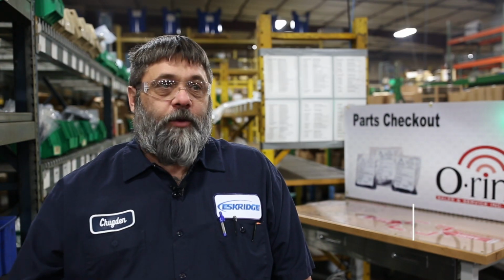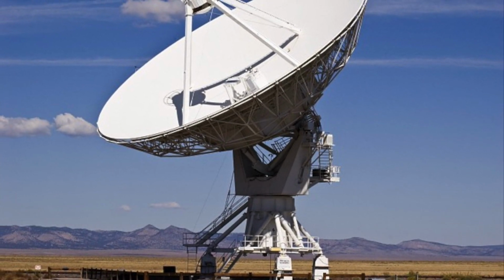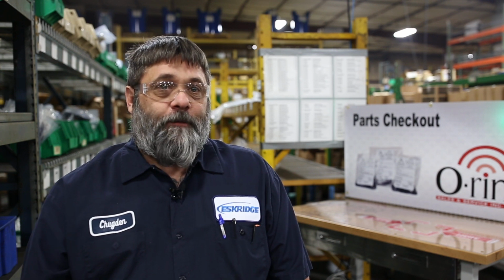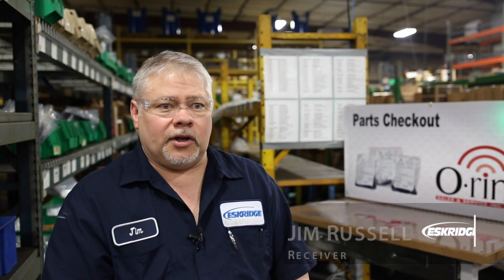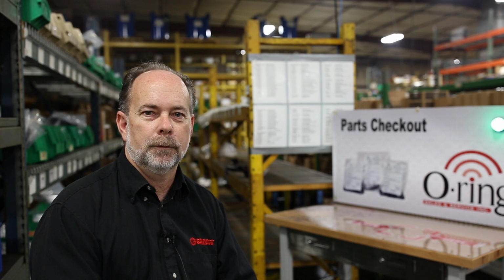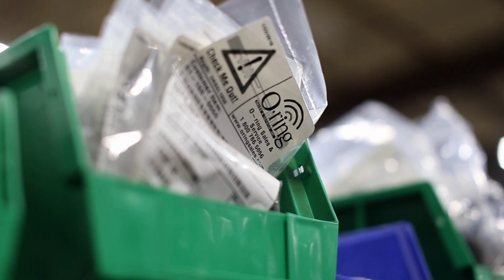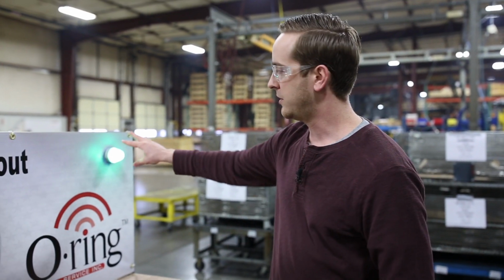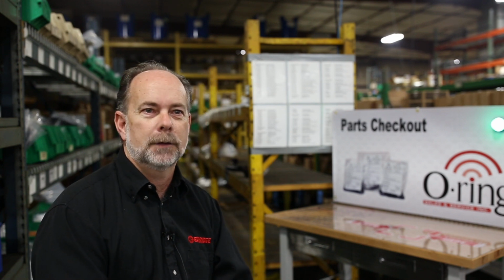Digital VMI Provides Visibility & Accurate Data Tracking // ShelfAware Testimonial (Eskridge)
This video shows a real-world customer testimonial that demonstrates how this robust digital vendor managed inventory (VMI) platform helped the Olathe, Kansas-based Eskridge (a manufacturer of power transmission products) simplify their complex supply chain by implementing the easy-to-use platform, ShelfAware.

ShelfAware is an RFID-powered inventory platform designed to support multiple product vendors who collectively support large complex supply chains.

The ShelfAware process starts at the supplier’s shipping point. Suppliers apply an RFID smart label to their product packaging. These intelligent labels are powered by passive RFID technology that allows the ShelfAware platform to remotely collect accurate and granular inventory consumption data.

For example, the product arrives at a manufacturing facility like Eskridge where it is binned and then waited to be consumed. When an Eskridge employee needs to build a gear box for a customer, they simply walk to the inventory area and grab what they need—a bag of retaining rings, a custom hose assembly, and a bag of O-rings. These products can be provided by different product suppliers that are picked by the consumer for their expertise in the product category.

Want to LEARN MORE or GET STARTED with an affordable way to automate your supply chain? If so, follow this link

How to Automate Your Supply Chain in One Day